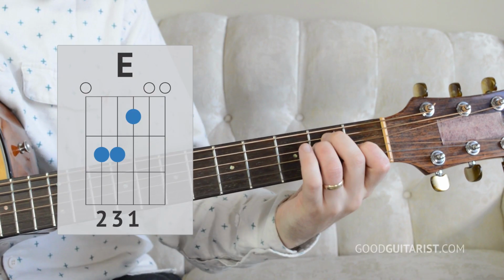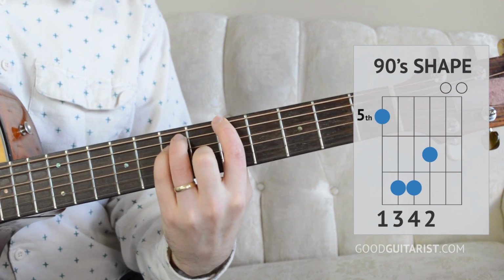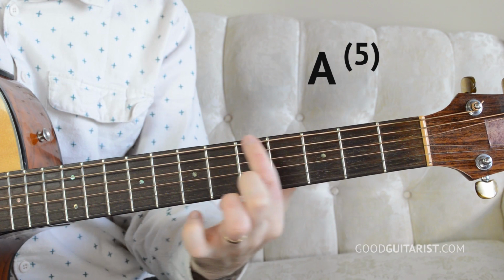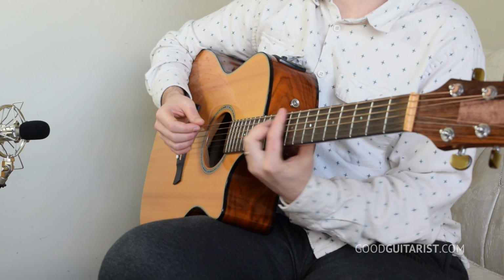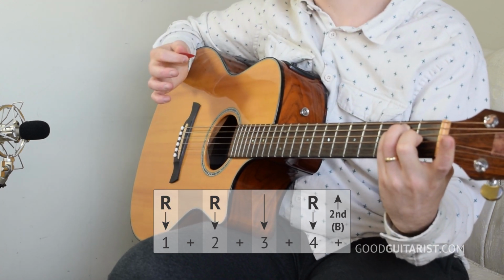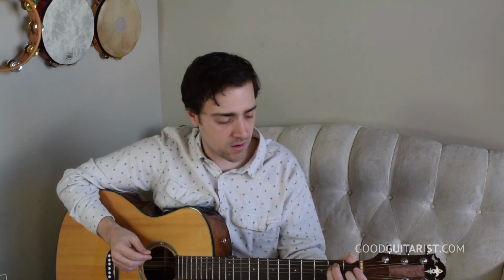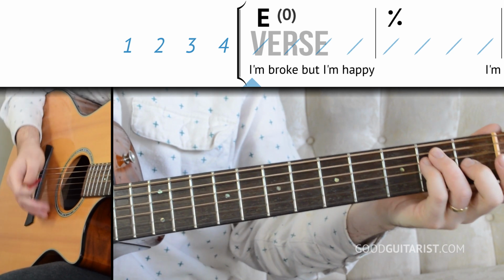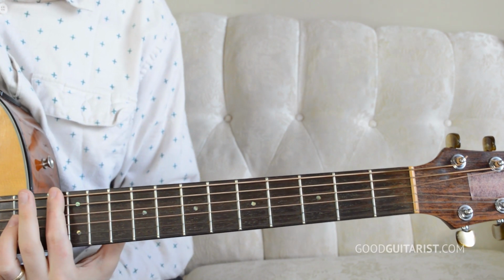Practice Barre Chords THE EASIEST WAY - Using A Real Song "Hand In My Pocket"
Hey everyone! Today's lesson is going to be a little bit different than usual. Instead of learning a song in the easiest way possible, we're going to use that song as an exercise to help us learn barre chords in a very easy way. They are one of the first major hurdles that most guitar players face and through exercises we can certainly improve but what if we turn real songs into exercises? In this lesson, we'll be using "Hand In My Pocket" by Alanis Morissette as a barre chord exercise.

IF YOU NEED REAL HELP WITH BARRE CHORDS, I have a solution: it's a step-by-step course that takes you from the easiest exercise, all the way to being able to play barre chords in any key (any song!).

This song uses just one shape, moved along the fretboard. I call this the 90s shape since it's so prevalent in music from that era. The shape is a combination of a barre chord but with some open strings. It gets your hand in the correct position so that later all you'll have to do is add the barre. This is a great intermediary step between the regular chords and full on bar chords. Once we take a look at the chord shapes and we work our way through them we work on a strumming pattern. Something a lot of people don't realize is that it's usually the rhythm that makes a song sound a certain way.

The lesson concludes with a play-along - one time through the song and at a slower speed.

Hope you enjoy the lesson and I'll see you soon!
-James